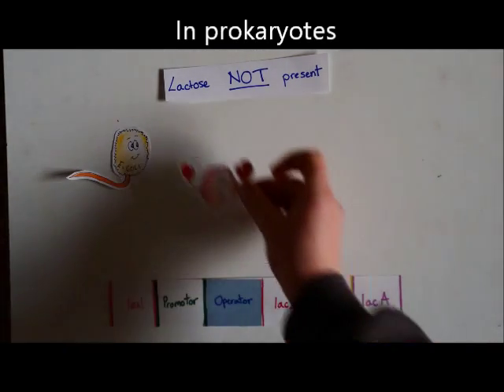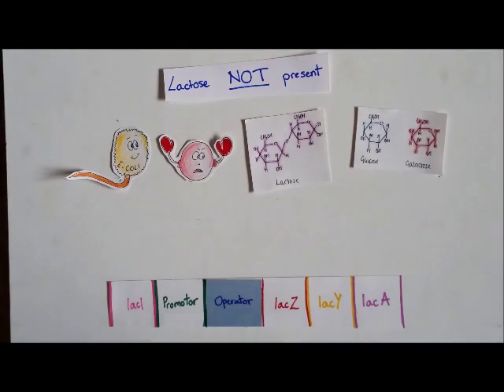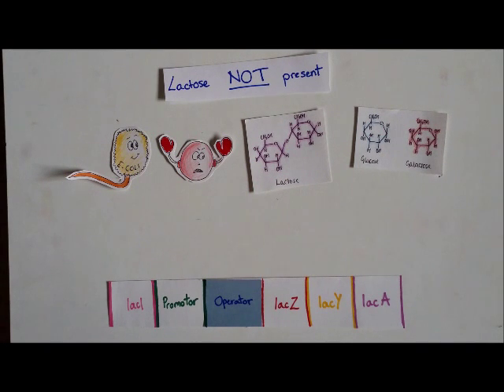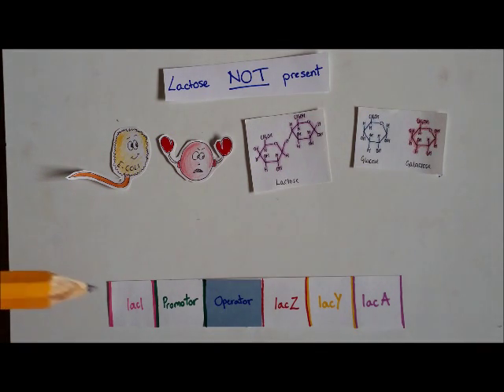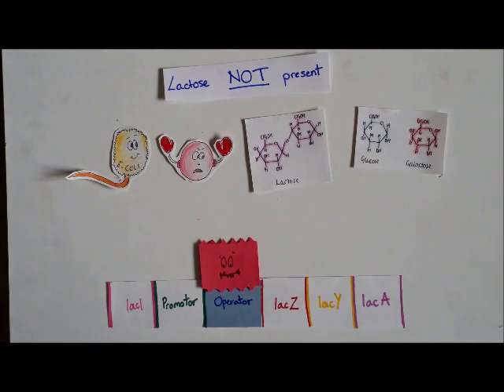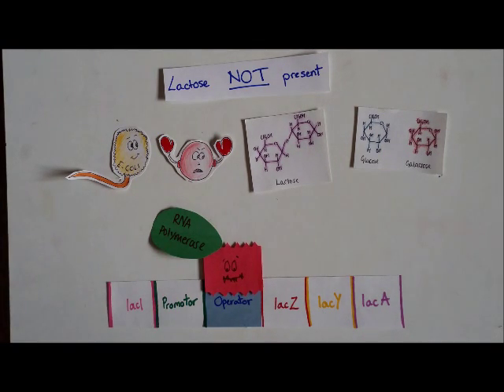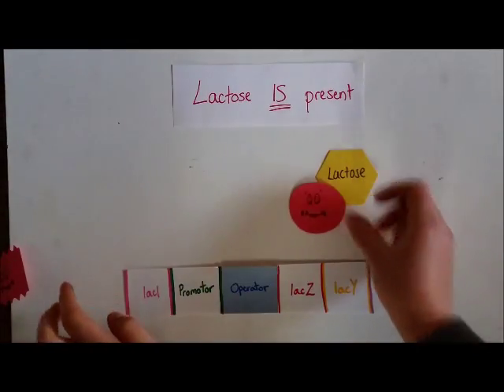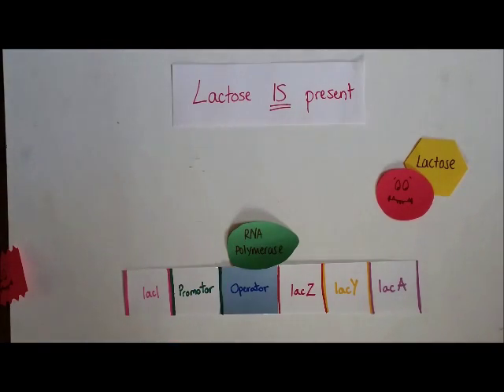Stem Cells + Gene Expression